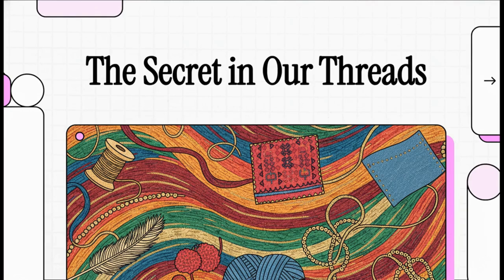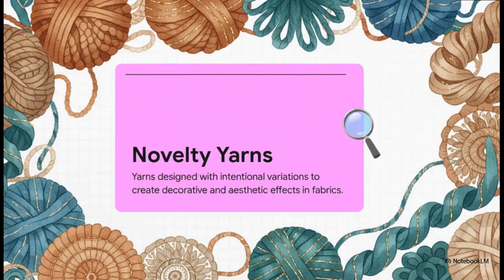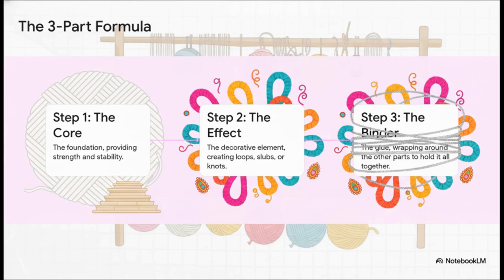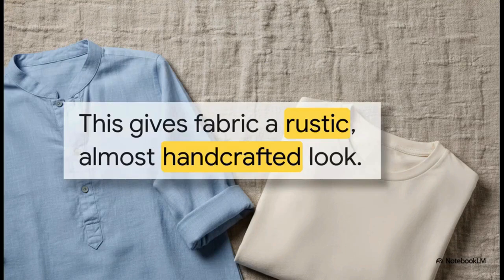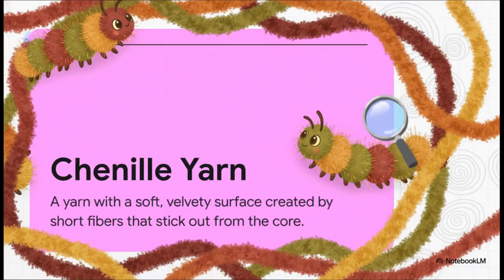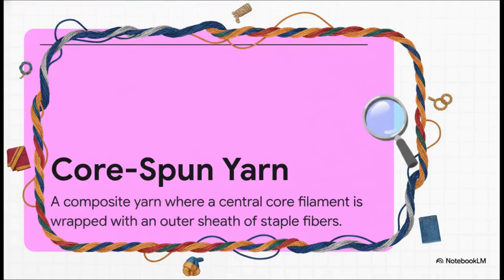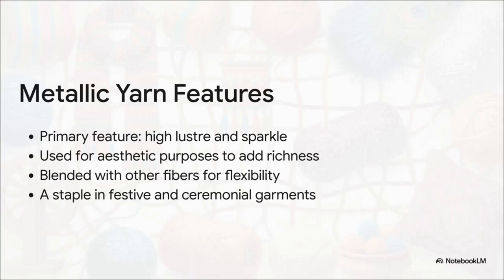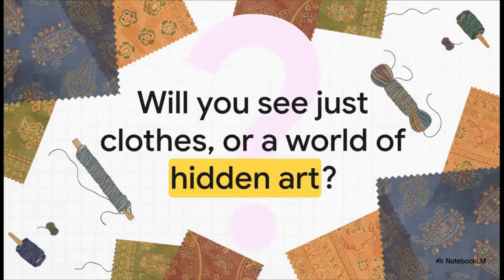Class 21 Novelty Yarns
This video examines the artistic construction and functional applications of novelty yarns, which are engineered specifically for their aesthetic and tactile qualities. Unlike standard uniform threads, these complex yarns utilize a three-part structure—comprising a core, an effect strand, and a binder—to create intentional variations in texture and appearance. The source categorizes several distinct varieties, such as loop-filled bouclé, velvety chenille, and shimmering metallic yarns, highlighting how each produces a unique visual impact. While these materials prioritizes decorative flair over pure durability, they are essential for adding richness and character to fashion and interior textiles. Furthermore, the text explains how composite techniques, like core-spinning, allow manufacturers to blend structural strength with surface softness. Ultimately, the document serves as a comprehensive guide to how specialized spinning methods transform simple fibres into diverse, high-interest design elements.